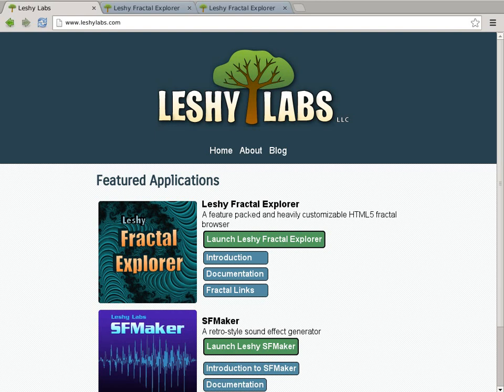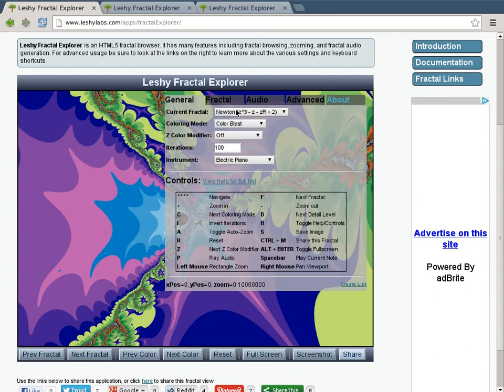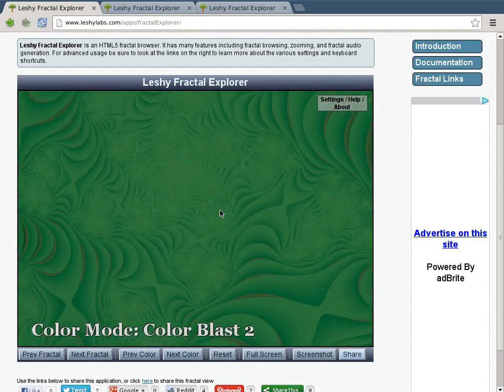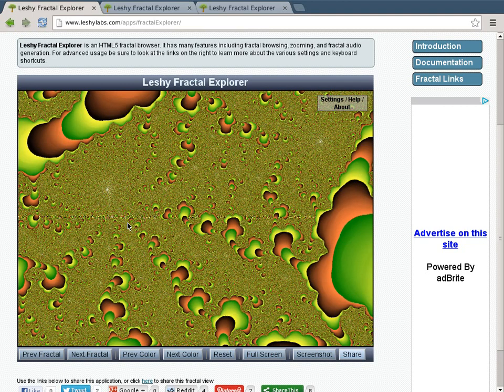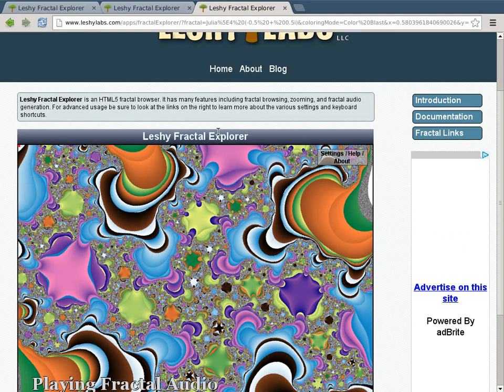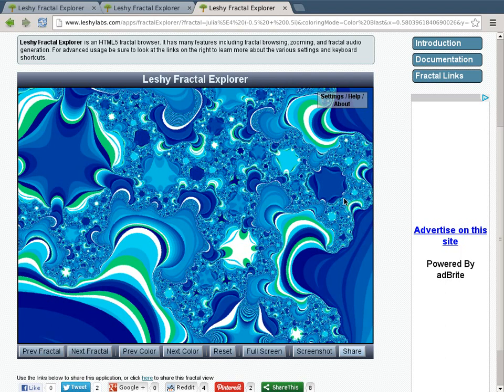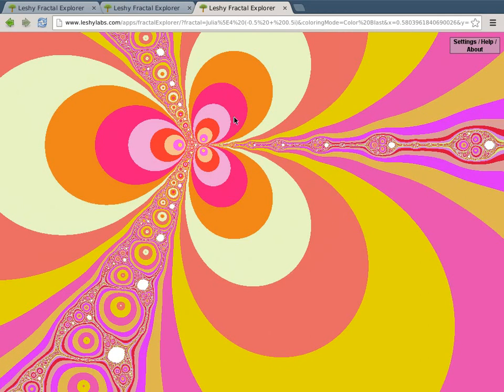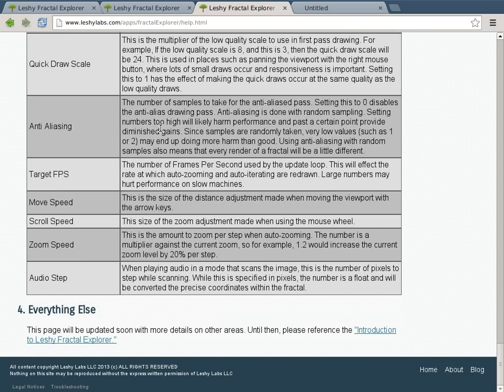Leshy Fractal Explorer: A Video Introduction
Leshy Fractal Explorer is an HTML5 fractal browser.  It supports many features such as fractal audio and zooming.   The application can be found here: